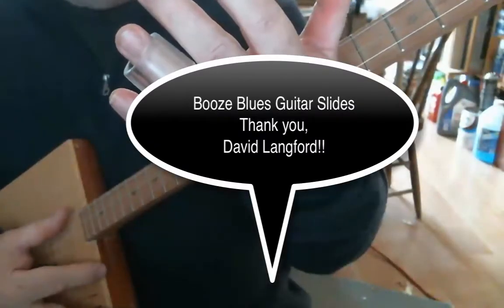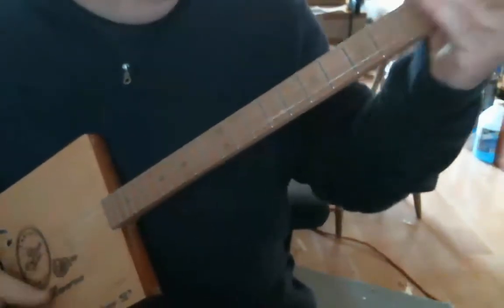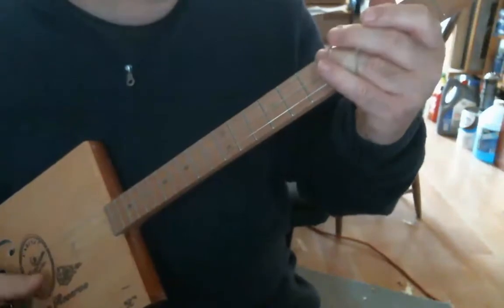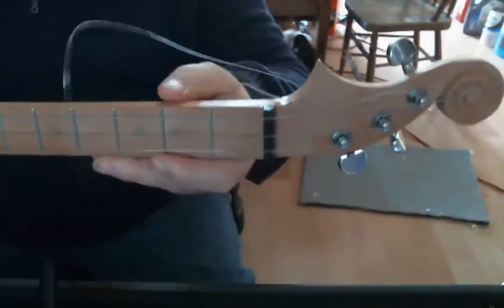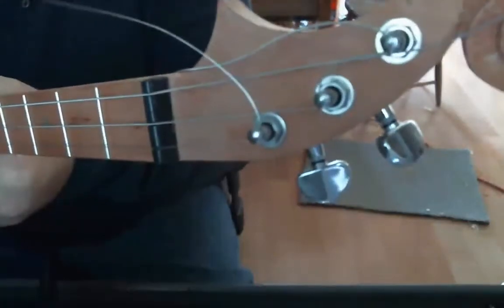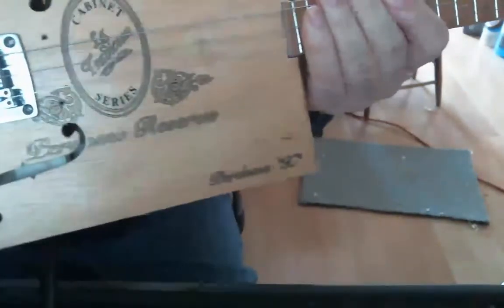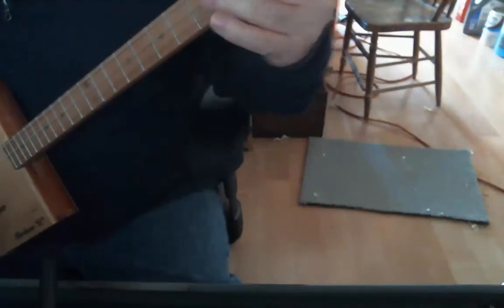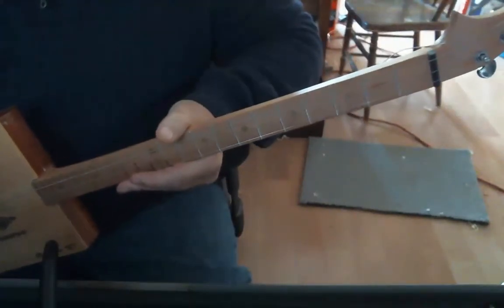First Cigarbox Guitar AcousticTest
I've made my first three-string cigarbox guitar. The Body is a cigarbox I've had watercolor tubes stored in my studio. The neck is from 150 year old Beech from an old work bench. The nut is ebony and the dot inlays are American poplar. I've had to move the bridge a couple of times, due to dyslexic reading of the tape measure, and limited adjustment in the bridge. I've got the intonation nailed, so that's what matters... Just ask Uncle Raggy! A new 3 pole single-coil pickup is on the way, so I will have to dismantle the entire thing to drop that into the body.
I play a song called "Keep Your Lamp Trimmed and Burning" - old Southern Gospel song. The slide I use is a custom made slide for my accident damaged ring finger - David Langford of "Booze Blues Guitar Slides" in the great state of Mississippi, was so generous with his time to make it for me. I'm truly thankful.